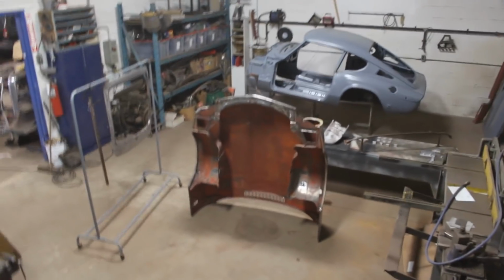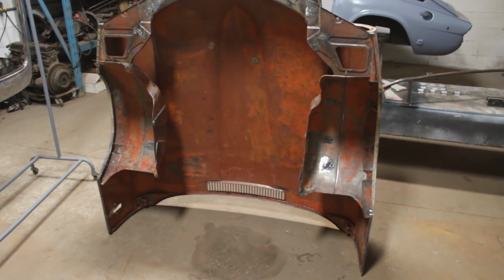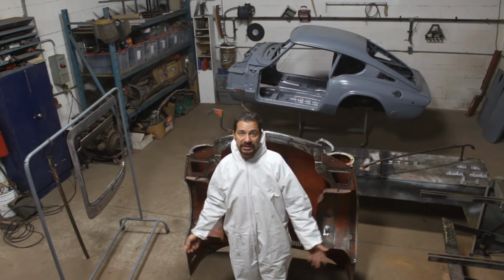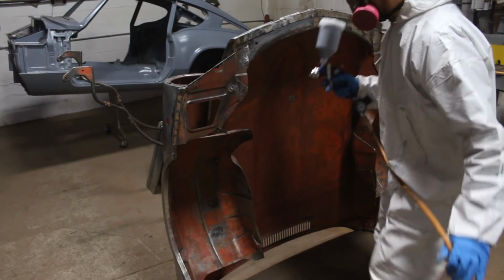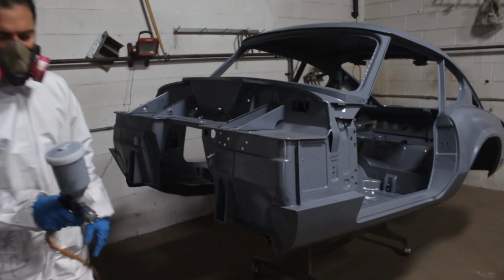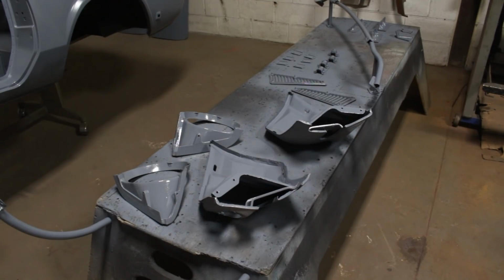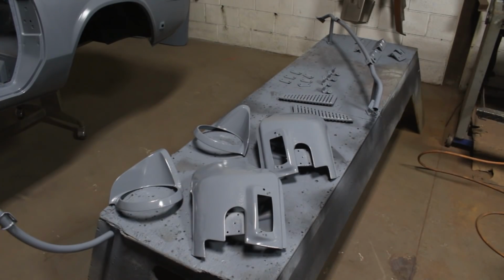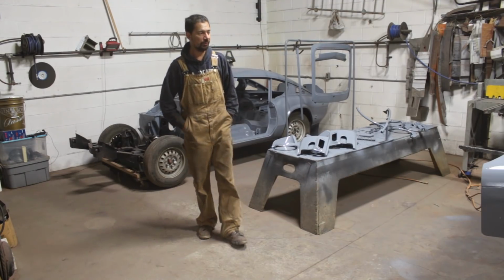1972 Triumph GT6 Restoration - Part 59 - Epoxy Primer Again :)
6 months after the body has been primed the bonnet and the rest of the panels were primed too. I wouldn't say they were late, I would say the body was early. This restoration was not supposed to be even started before the 73 TR6 was finished :)